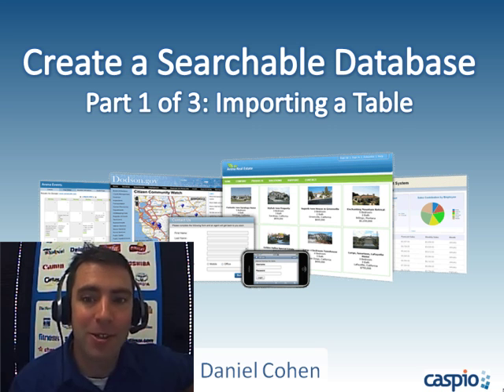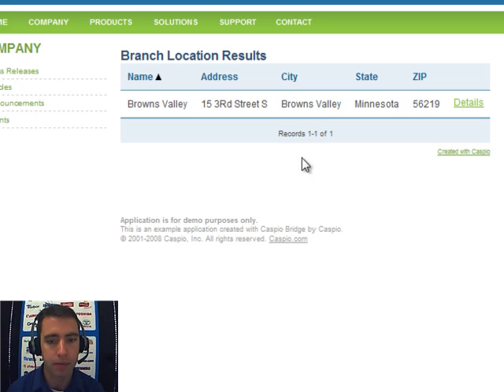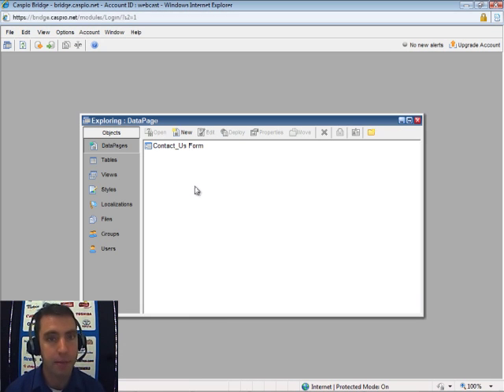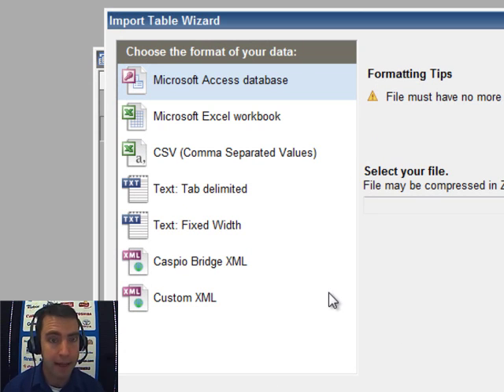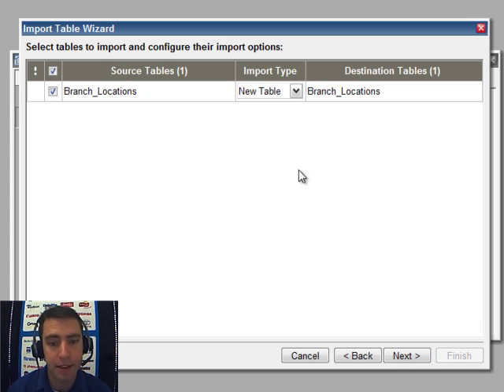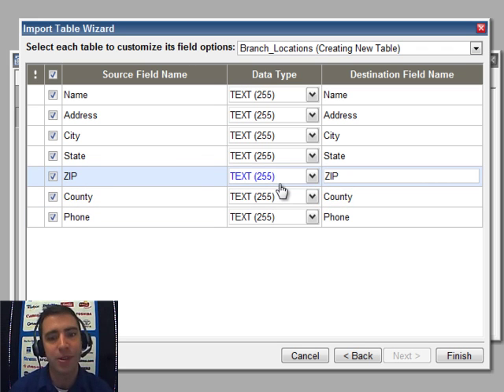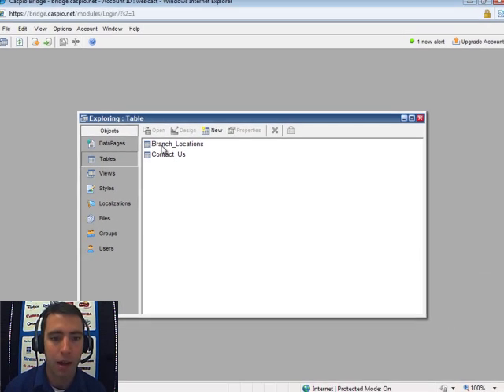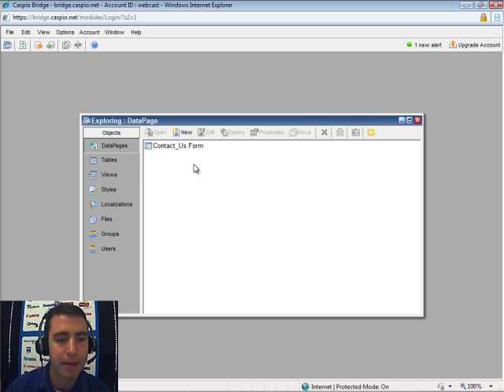Creating a Searchable Database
Build online database apps without coding. Try for FREE

Learn how to create a searchable database. In a few easy steps you can make any data searchable on the web via an interactive, easy to use web app. Then embed the app on your website or blog.

Want to get started using Caspio to create a searchable database app for your business? Follow these 3 easy steps